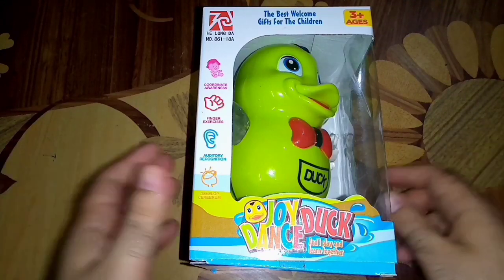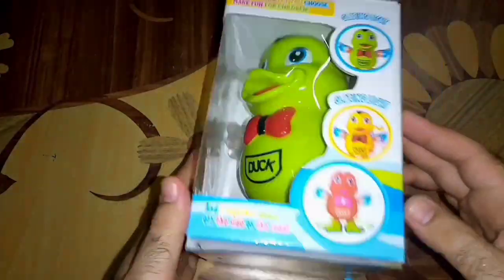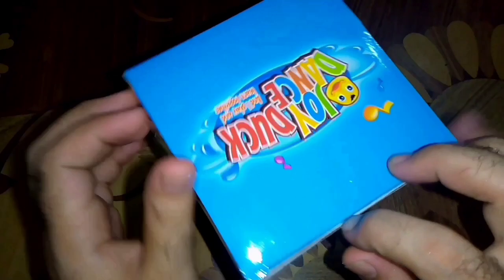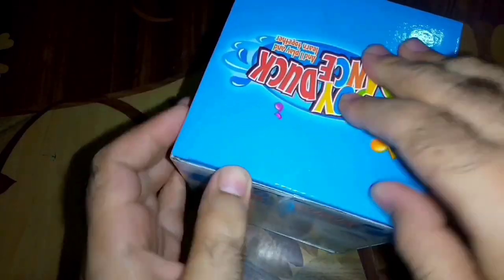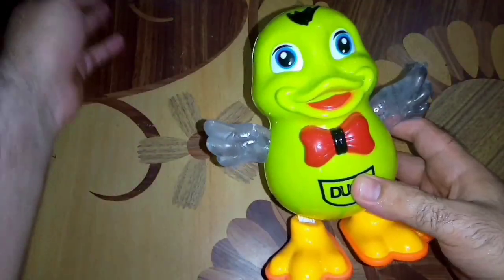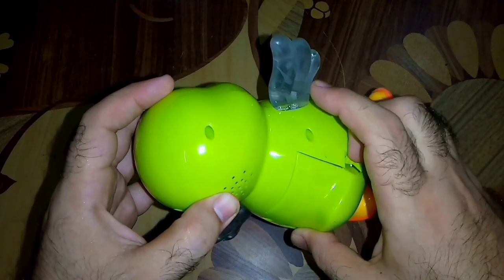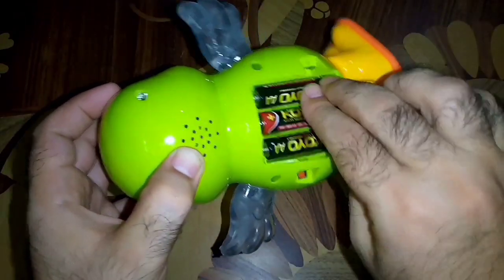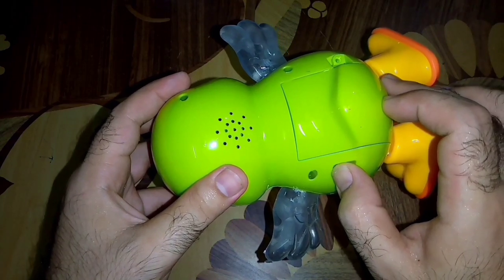Dancing Duck | Duck Dance | Toy | Toys | Toys and Unboxing | Bird Toys | Electric Duck Toy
In this video I'm going to unbox and test Electric Duck toy. Joy duck dance. Play and learn together.
Thanks..!